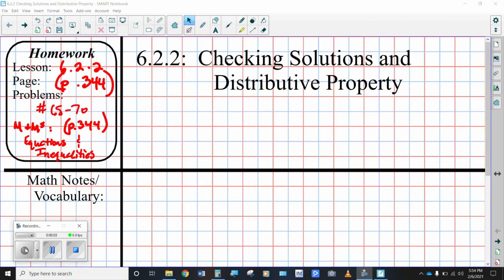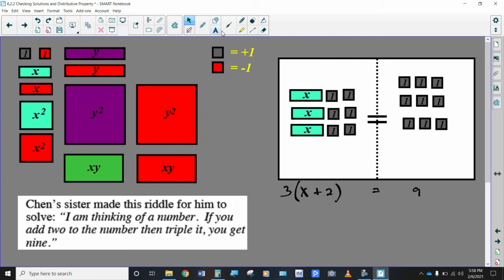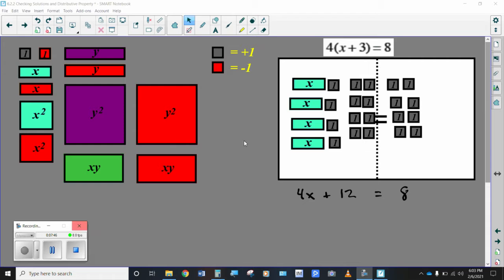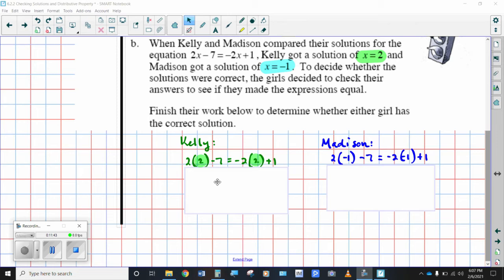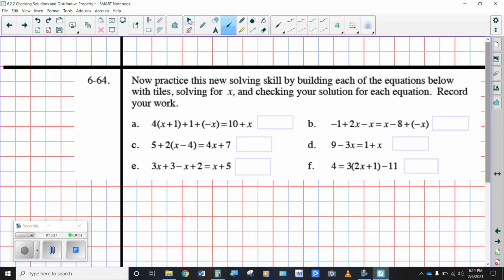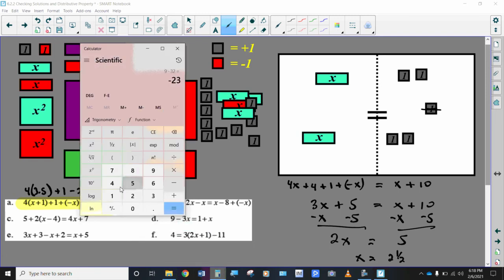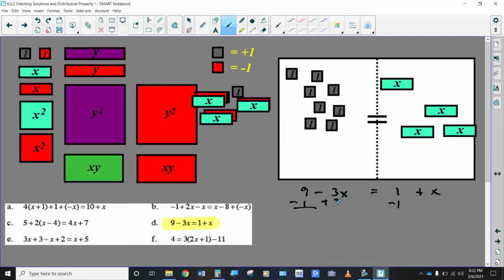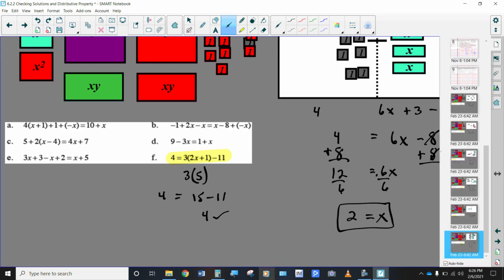7th Grade Ch6 2.2 Checking Solutions and Distributive Property